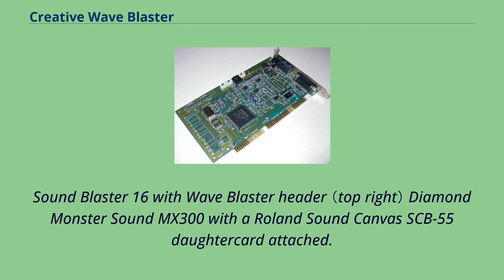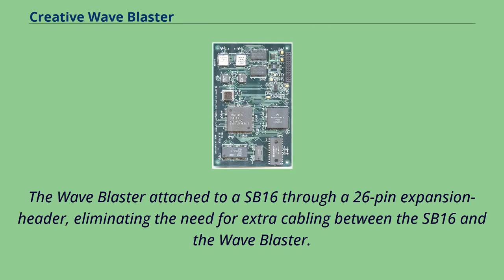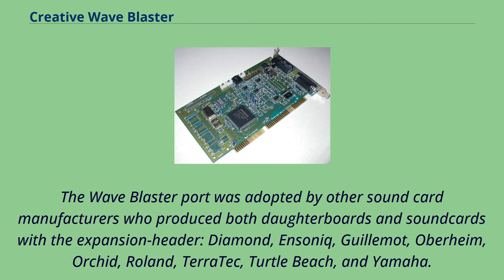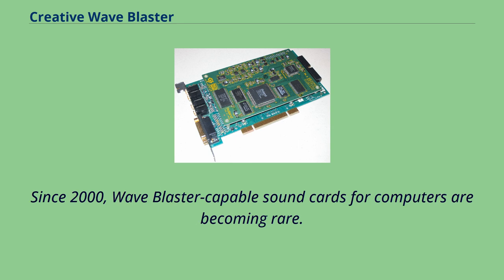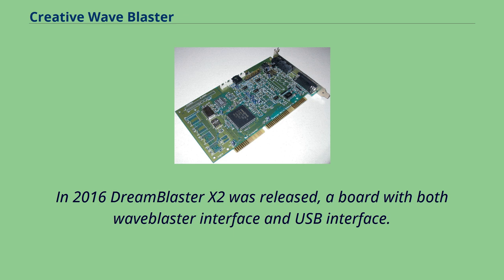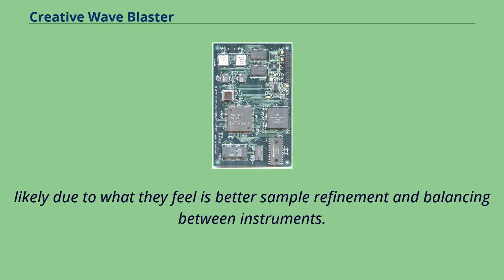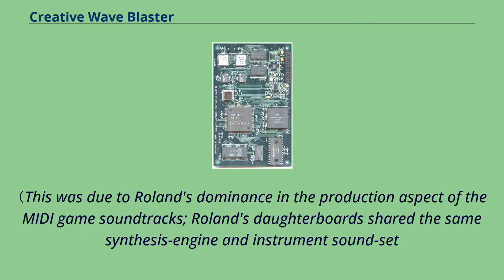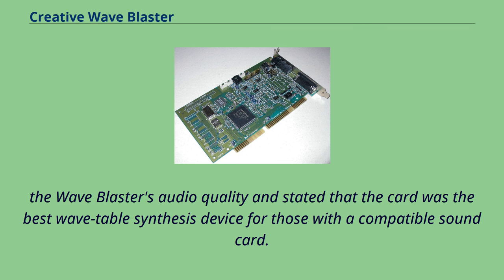Creative Wave Blaster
Sound Blaster 16 with Wave Blaster header （top right） Diamond Monster Sound MX300 with a Roland Sound Canvas SCB-55 daughtercard attached.
The Wave Blaster was an add-on MIDI-synthesizer for Creative Sound Blaster 16 and Sound Blaster AWE32 family of PC soundcards.
It was a sample-based synthesis General MIDI compliant synthesizer.
For General MIDI scores, the Wave Blaster's wavetable-engine produced more realistic instrumental music than the SB16's onboard Yamaha-OPL3.
The Wave Blaster attached to a SB16 through a 26-pin expansion-header, eliminating the need for extra cabling between the SB16 and the Wave Blaster.
The SB16 emulated an MPU-401 UART, giving existing MIDI-software the option to send MIDI-sequences directly to the attached Wave Blaster, instead of driving an external MIDI-device.
The Wave Blaster's analog stereo-output fed into a dedicated line-in on the SB16, where the onboard-mixer allowed equalization, mixing, and volume adjustment.
The Wave Blaster port was adopted by other sound card manufacturers who produced both daughterboards and soundcards with the expansion-header: Diamond, Ensoniq, Guillemot, Oberheim, Orchid, Roland, TerraTec, Turtle Beach, and Yamaha.
The header also appeared on devices such as the Korg NX5R MIDI sound module, the Oberheim MC-1000/MC-2000 keyboards, and the TerraTec Axon AX-100 Guitar-to-MIDI converter.
Since 2000, Wave Blaster-capable sound cards for computers are becoming rare.
In 2005, Terratec released a new Wave Blaster daughterboard called the Wave XTable with 16mb of on-board sample memory comprising 500 instruments and 10 drum kits.
In 2014, a new compatible card called Dreamblaster S1 was produced by the Belgian company Serdaco.
In 2015 that same company released a high end card named Dreamblaster X1, comparable to Yamaha and Roland ...